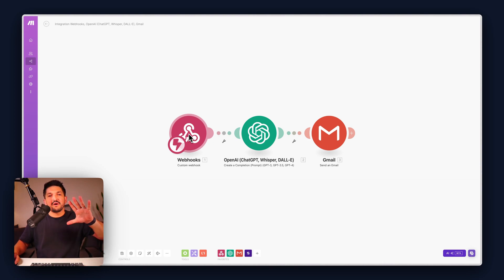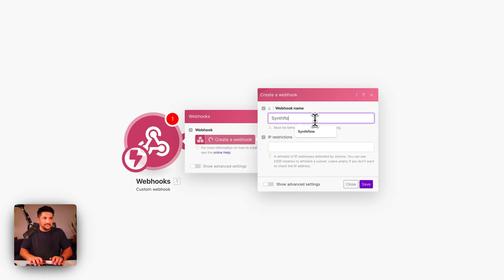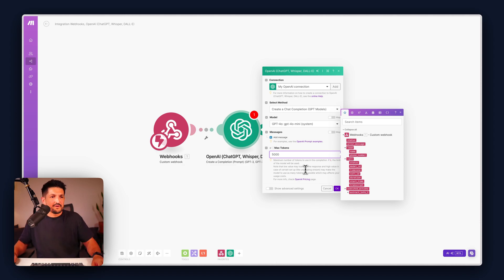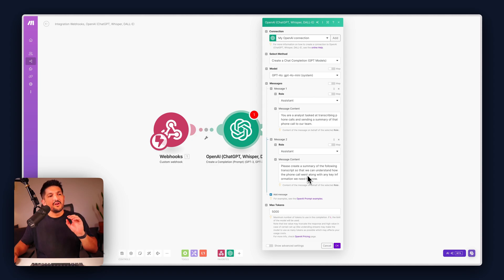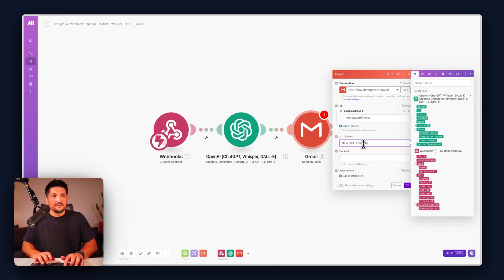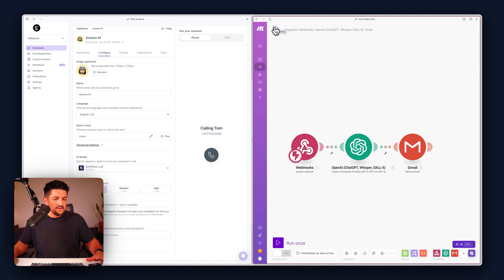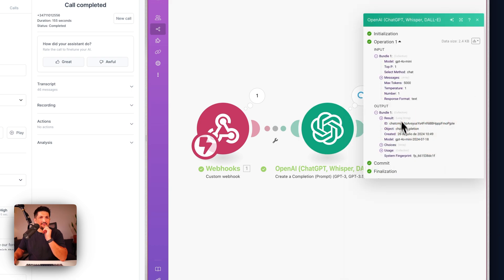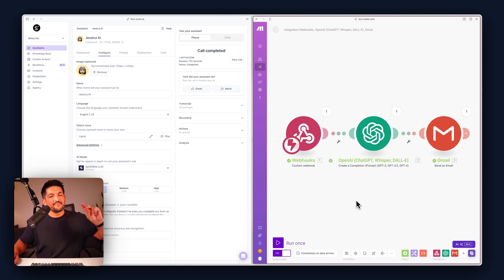Automate AI Call Summaries with Make + ChatGPT | Step-by-Step Tutorial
In this video you'll learn how to combine Synthflow with Make to generate post call summaries and email them to you or someone else in your business.

WE’RE HIRING

LEGAL